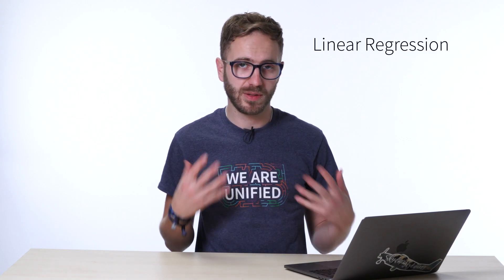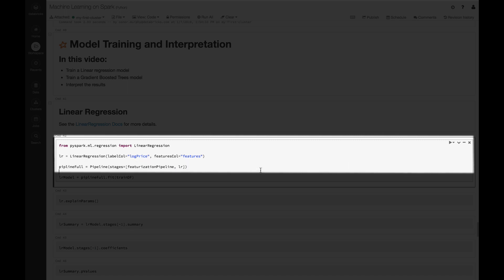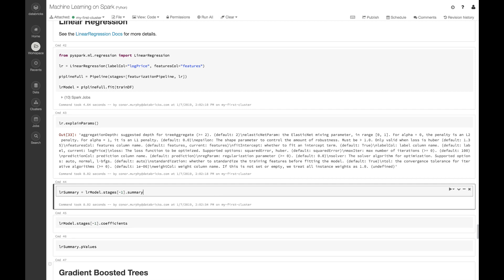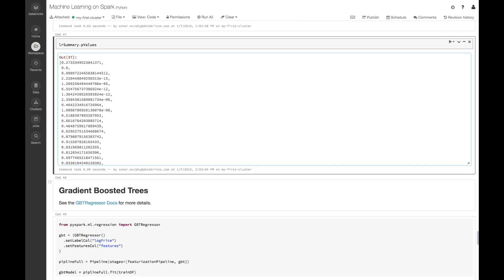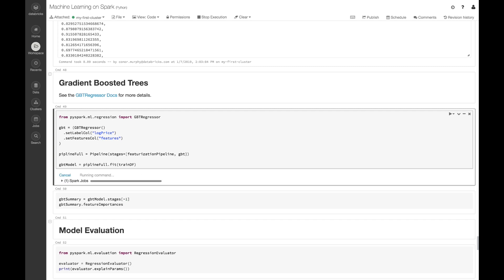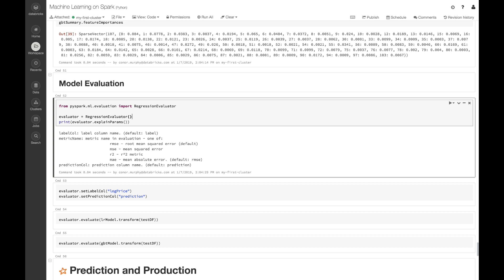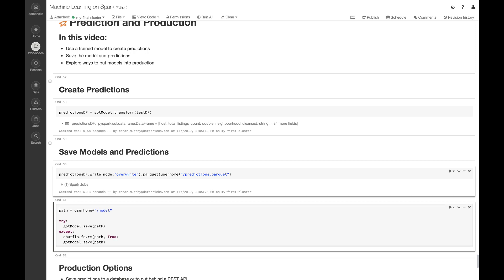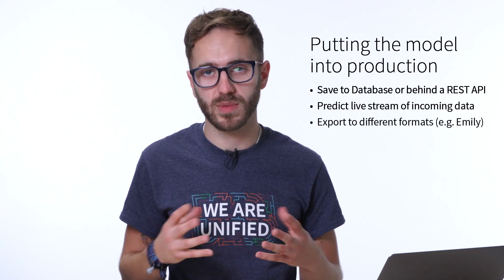Model Training and Interpretation (5/5)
Unlock the full self-paced class from Databricks Academy!

Conor completes the end-to-end machine learning pipeline by training models on the full Pipelines developed throughout this series. He also shows how to use performance metrics to assess the performance of these Pipelines. Having selected a final model, Conor demonstrates how to save the model for later use.

Don't have a Databricks Account?